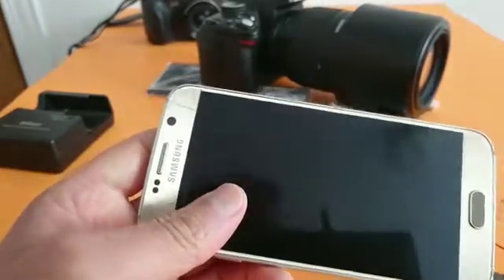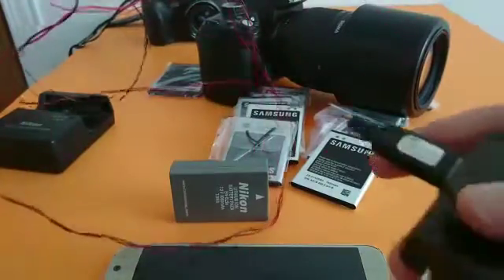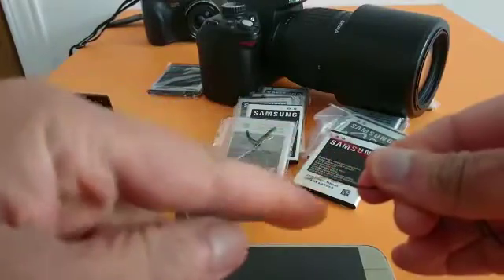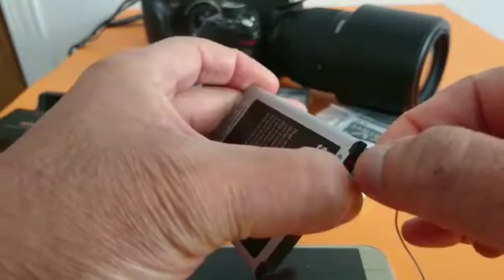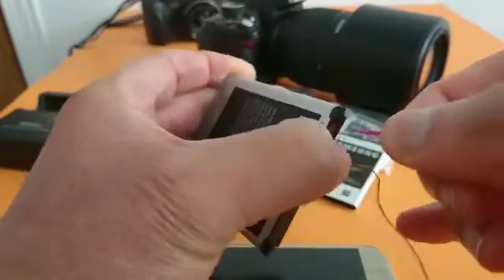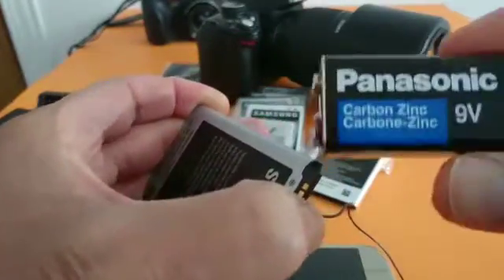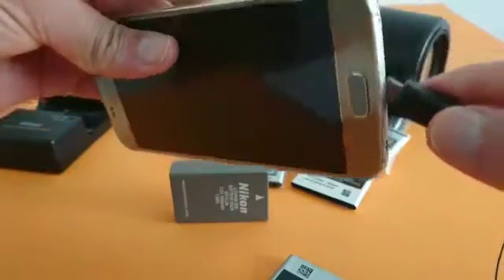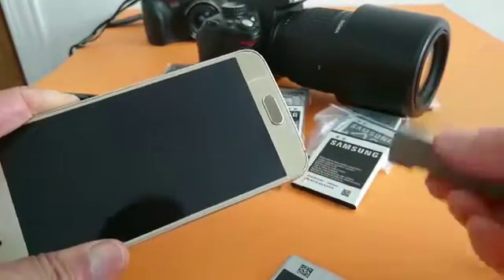How to jump start fully dead Lithium phone or camera battery?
How to jump start fully dead Lithium phone or camera battery. This can only be done on small batteries on a 5V adaptor. Devices forgotten in a drawer for a while can be completely useless because the device will not turn on.

This is a way to revive your phone or camera battery using the + and - signs of a USB charger or 9V Battery.

FREQUENTLY ASKED QUESTIONS:
Can a completely dead lithium battery be recharged? Can you jump start with a lithium-ion?
What happens if a lithium battery goes completely dead? How to recover or boost a dead lithium smartphone battery, how to charge a dead mobile battery, How to revive li-ion Batteries, Lithium battery Jump Starter Guide,